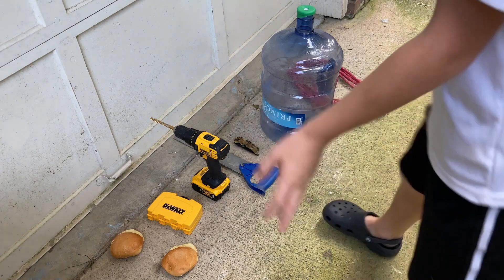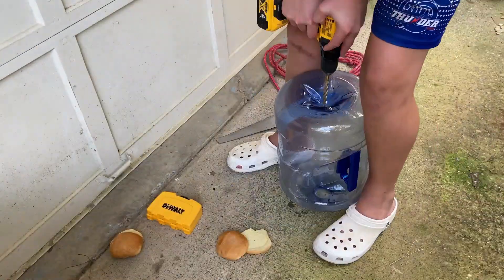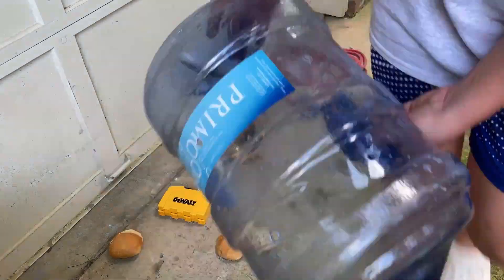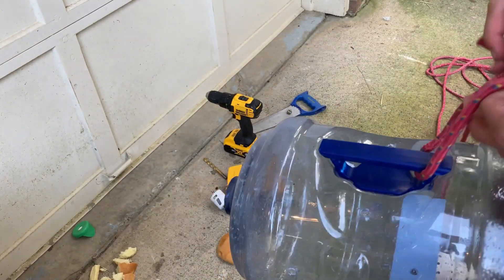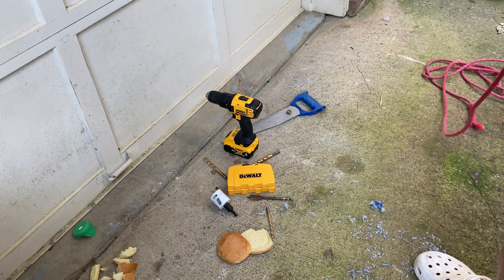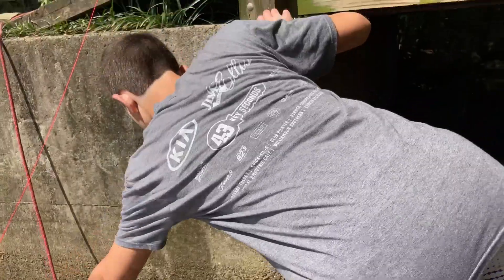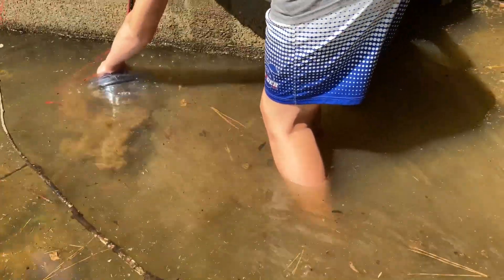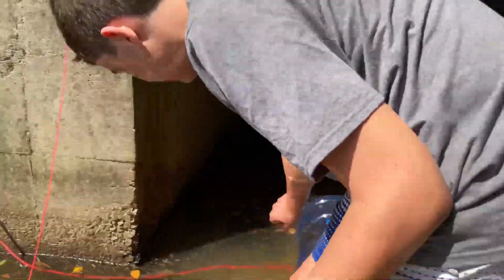Homemade 5 Gallon Fish Trap (Surprising Results)